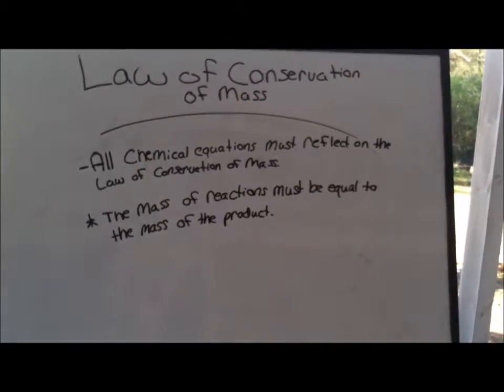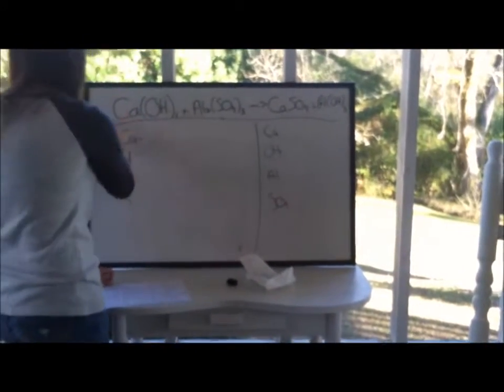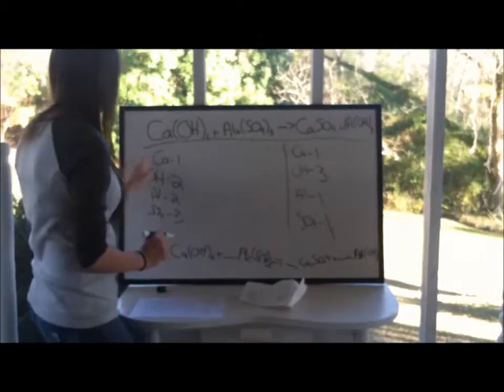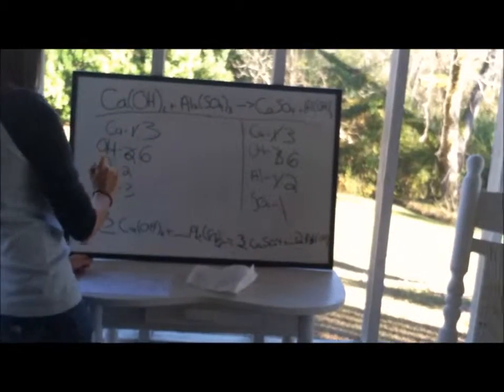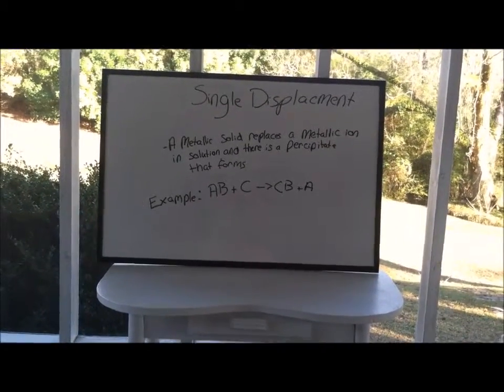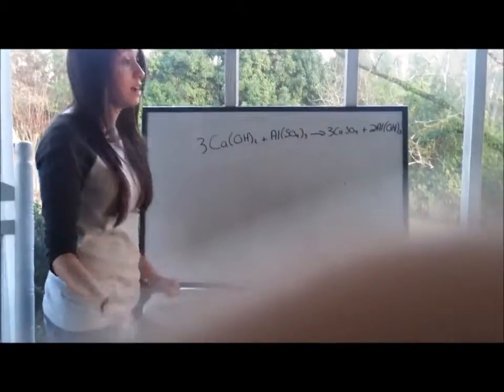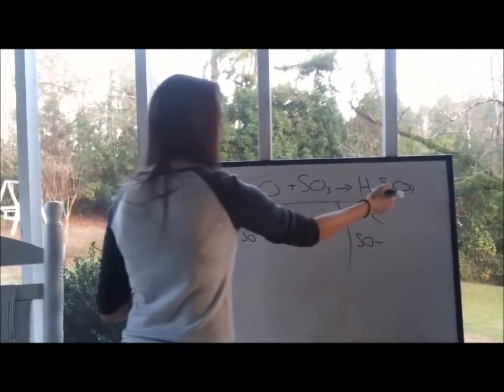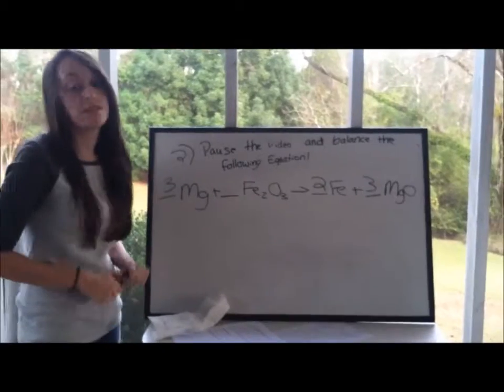Honors Chemistery Honors Project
Learning how to balance chemical equations.